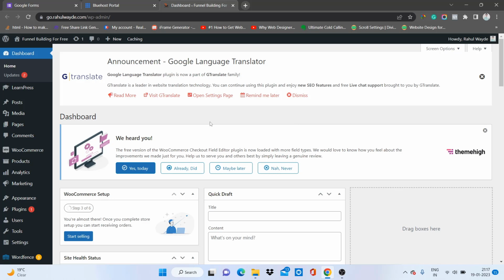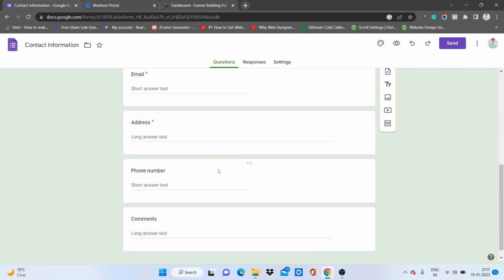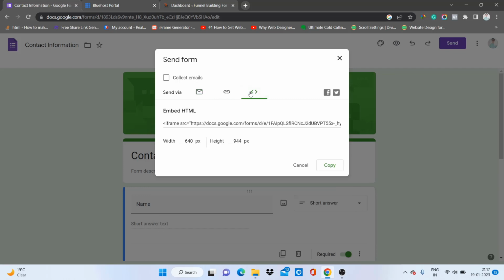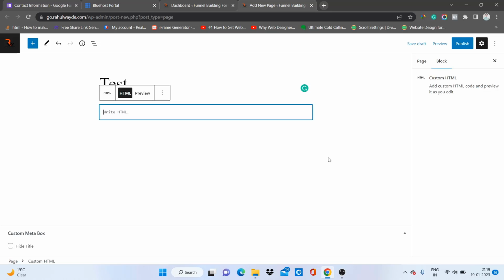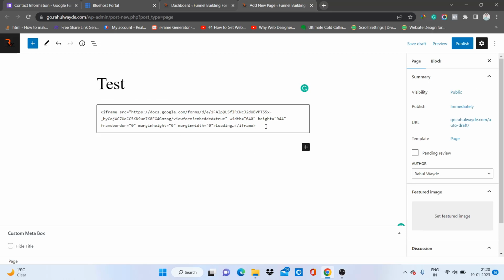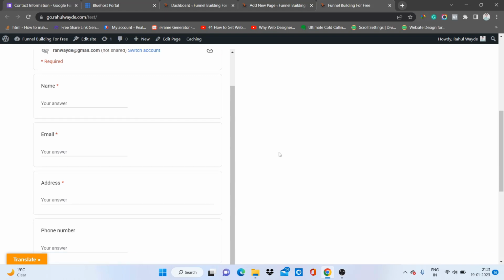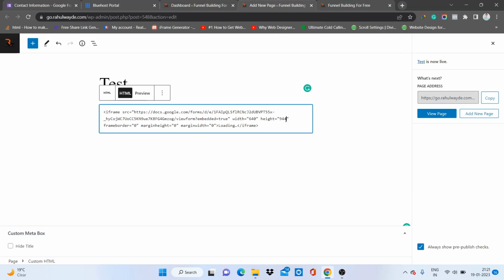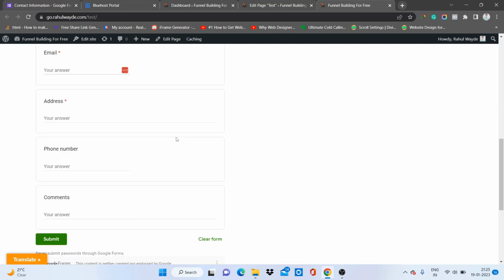How To Embed Google Forms On Your WordPress Website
In this video, we will embed Google forms into the WordPress website without using any plugins.

I am Rahul Wayde. I am a WordPress Developer and Digital Marketer and having good experience in respective fields. In this channel, you will find videos on WordPress Development or WordPress Tips that must be used on any WordPress website.

Your Search Ends Here:
How to use google forms
Google forms
How to add google forms to WordPress
How to embed google forms in WordPress
How to embed google Forms in WordPress website
Embed a google form in WordPress
How to embed a google form
Embedding a google form
Add form to WordPress
Google form in WordPress post
WordPress forms
Add WordPress form
Google forms tutorial
Google form
How to make a google form
Google forms in WordPress